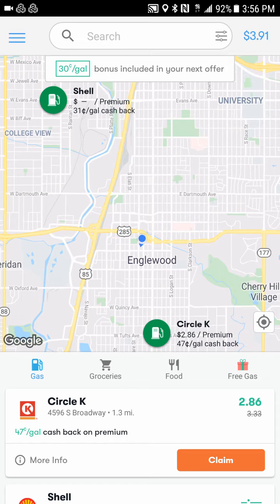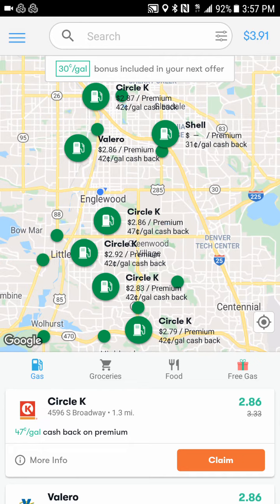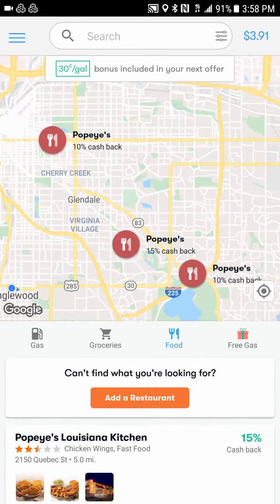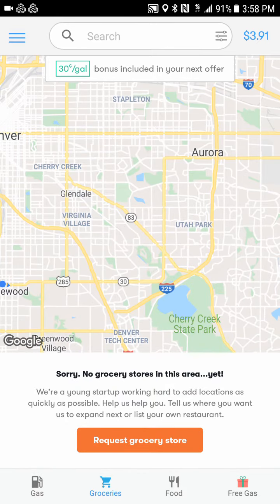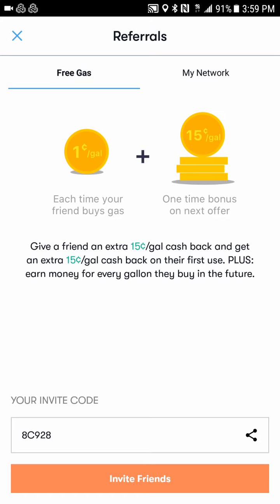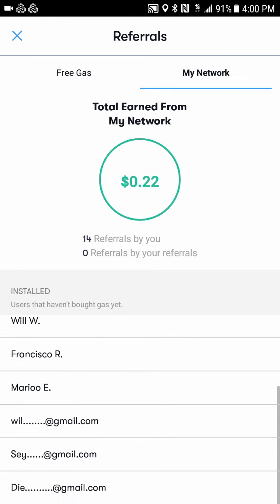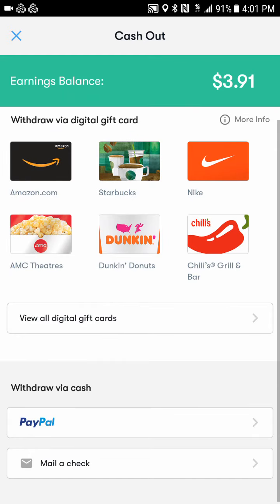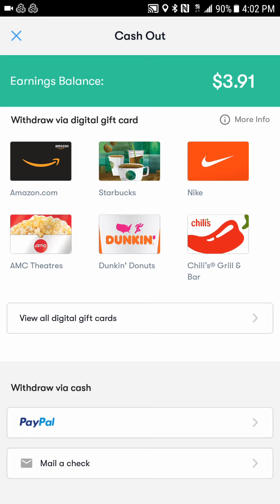GETUPSIDE APP REVIEW! FREE CASH BACK JUST FOR GETTING GAS! USE MY CODE (8C928) FOR .15 OFF PER GAL!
Ive been using this app for a little while and its saved me money on gas so I wanted to bring it to you guys! The only reason you shouldn't have this app is if you drive a Tesla or walk/bike around town! If you sign up be sure to use my code for a .15c bonus per gallon on your first fill up! 👇